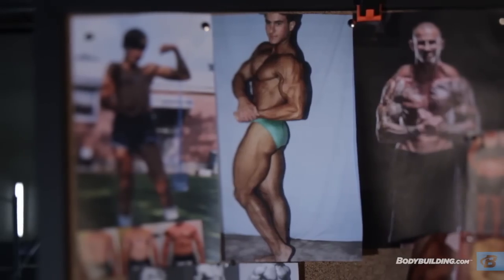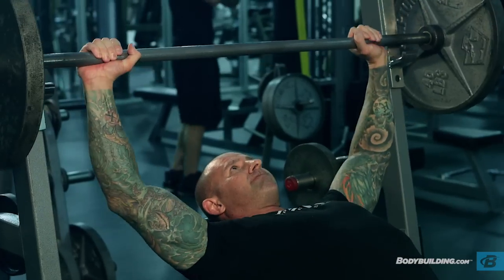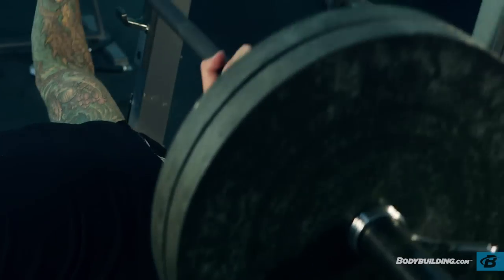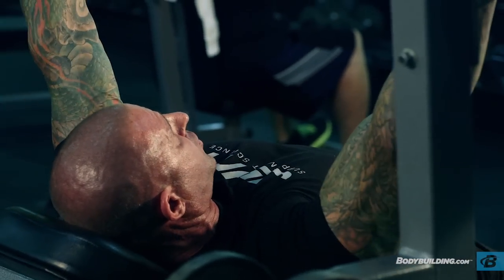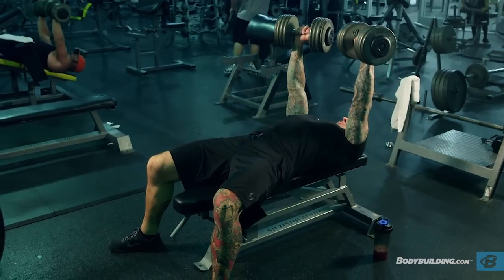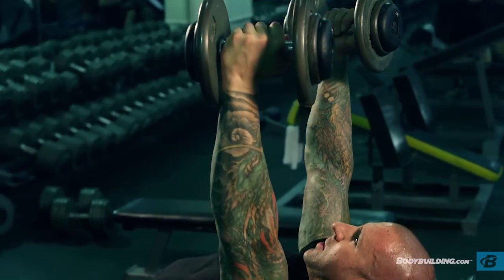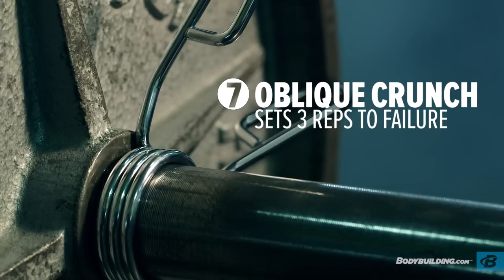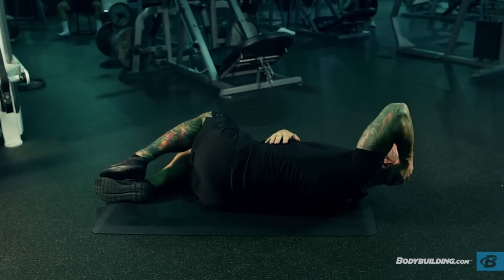Push Your Strength Chest Workout | Jim Stoppani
The barbell bench press is one of the best barometers of your overall chest strength. Increase the pressure with Jim Stoppani's 5-3-2 chest workout!

This heavy chest workout, pulled straight from the beginning of my 5-3-2 strength training program, is an excellent standalone training session for building strength and size.

It's a fairly low-volume, high-intensity workout that will help you develop some serious pushing strength.

Before you attack the iron, keep in mind that "heavy" is a relative term. People hear the word and automatically think about benching 350 pounds, but "heavy" means a weight that is heavy to you.

For this workout, you have to use a heavy weight that allows you to get 5 reps for 5 sets on the flat bench press—not heavier, and certainly not lighter.

All the other exercises included in this session will help you improve your flat-bench strength. The incline press, fly, and dumbbell press are assistance exercises, which means you do them to build additional strength in your core lifts. All the dumbbell lifts also strengthen stabilizer muscles in your shoulder girdle, because each arm operates independently.

This workout also includes three classic abdominal exercises. Go to failure on each set, and move quickly. Research shows that the faster and more explosively you do your crunches, the more abdominal and oblique muscles you'll activate.

PUSH YOUR STRENGTH
The key to a safe bench press is proper upper-arm position. As an illustration, think about holding grapefruits in your armpits, and squeeze them as you bring the bar down and press it back up. This activates your lats and puts the barbell in the proper position.